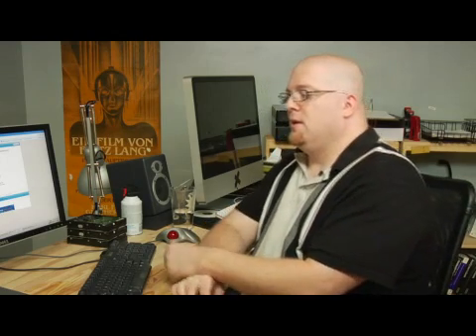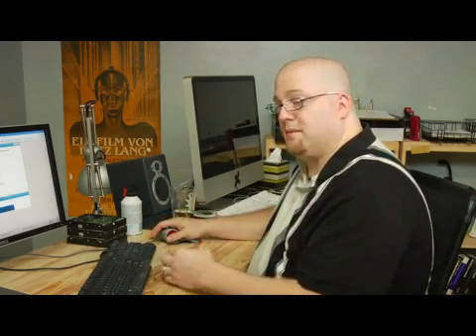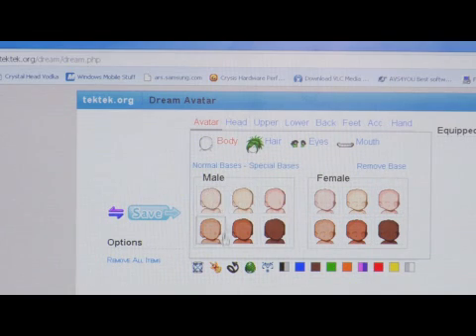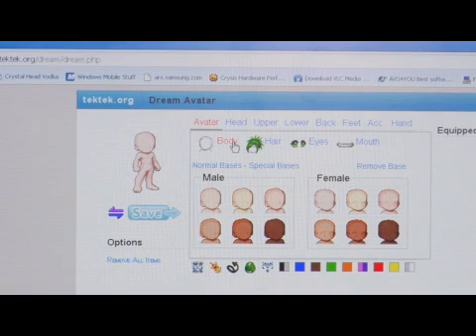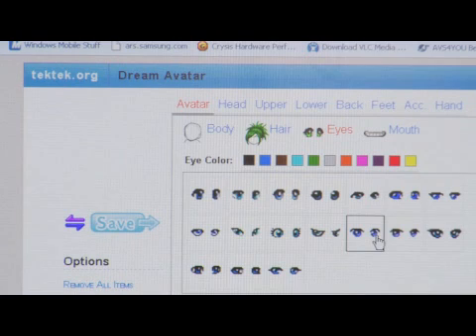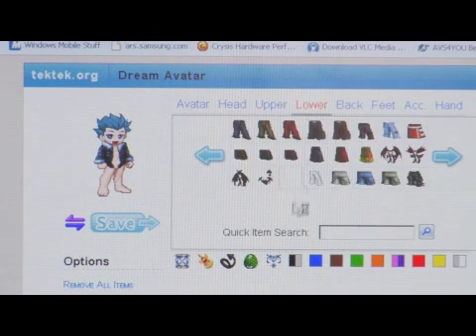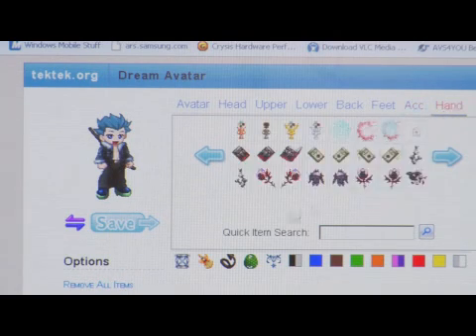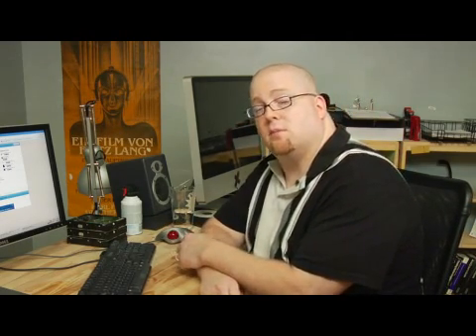How to Create Your Own Dream Avatar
How to Create Your Own Dream Avatar. Part of the series: Computers & Internet: Part 2. Create your own dream avatar online using a cool website where an avatar can be personally created and designed. Use the Internet to design a custom dream avatar with help from an experienced computer user in this free video on using the Internet.